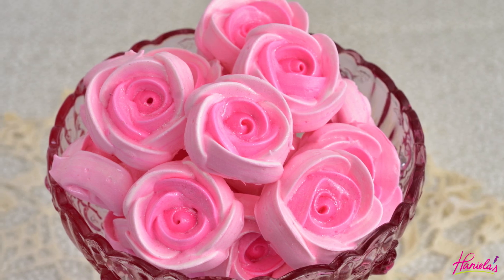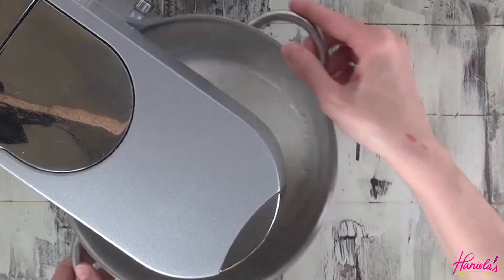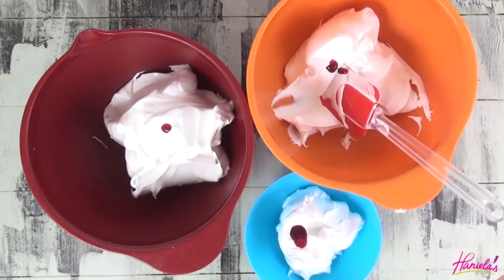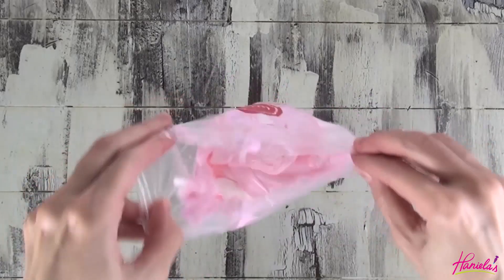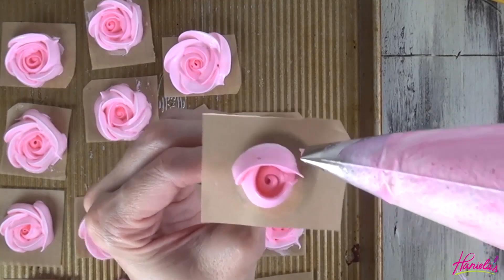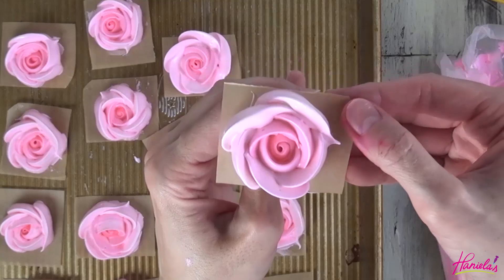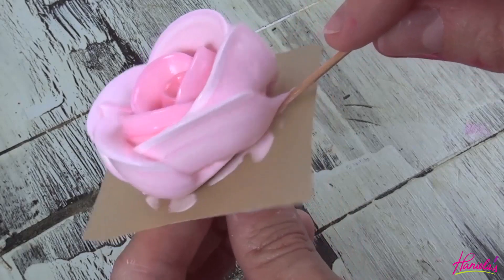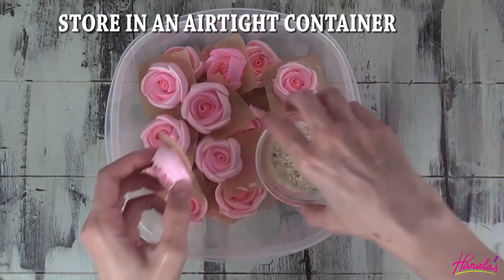MERINGUE ROSE COOKIES | Recipe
I love making meringue cookies and today I'm going to show how I make pretty pink meringue rose cookies. They are perfect for weddings, birthdays, garden or tea parties.

Not sure what to do with leftover egg whites? Make Meringue Rose Cookies. I’ve made hundreds of meringue cookies and desserts over the years. They require only few ingredients and can be made ahead of time. It doesn't hurt that they are super pretty and delicious.

Meringue cookies can be made ahead of time and stored in an airtight container. Or you can also freeze them for up a month.

TOOLS I LOVE

DISPOSABLE PIPING BAGS 12 inch
DISPOSABLE PIPING BAGS
BAKING SHEETS my favorite brand to use
AMERICOLOR EDIBLE MARKERS
SUPER FINE TIP EDIBLE MARKER by Rainbow Dust
EDIBLE MARKERS by FooDoodlers
EDIBLE MARKERS by FooDoodlers - fine tip
AIRBRUSH - I use this one in my videos
AIRBRUSH COLORS
METALLIC AIRBRUSH COLORS
AMERICOLOR ELECTRIC FOOD COLORINGS
AMERICOLORS FOOD COLORINGS
STAINLESS STEEL NEEDLE TOOL